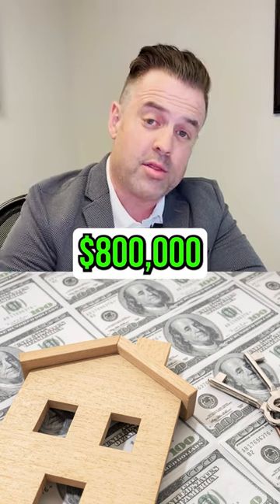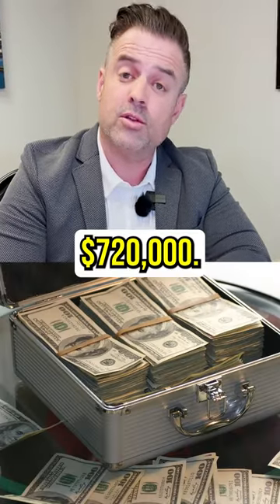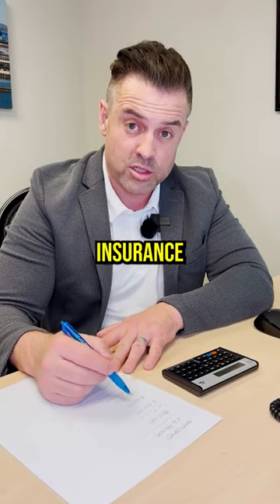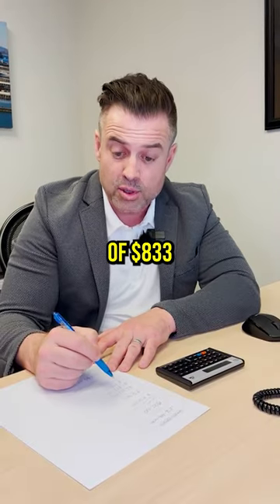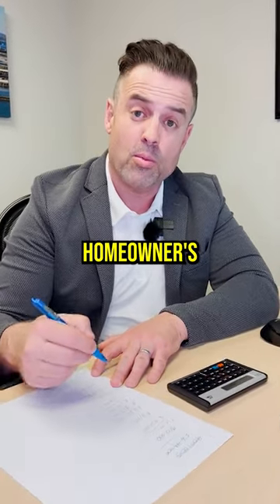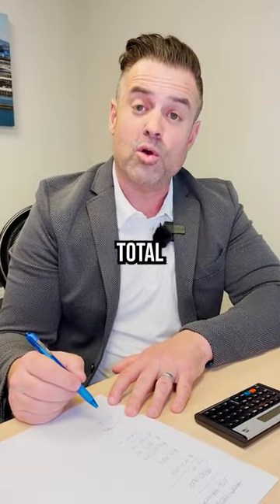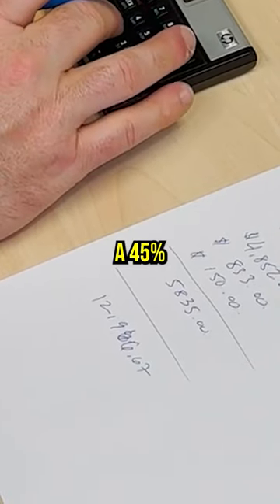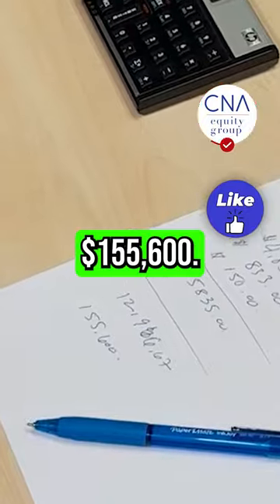Let's calculate your earning goals to make that 800k dream home in CA a reality. 💰🏠📊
📍 San Ramon, CA
⭐️ Providing trustworthy mortgage guidance for 15 years!
✅  NMLS #263936